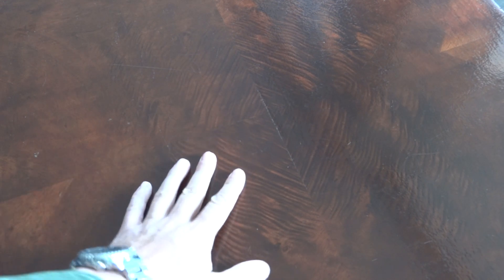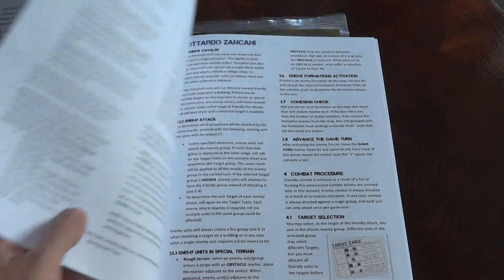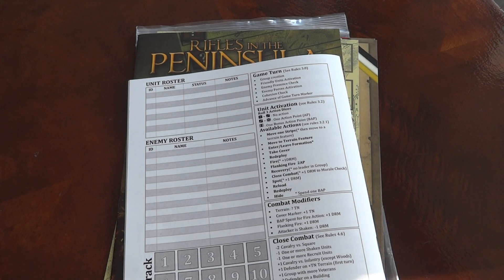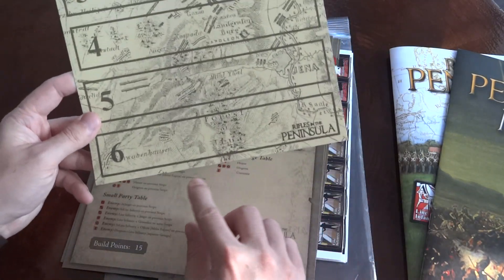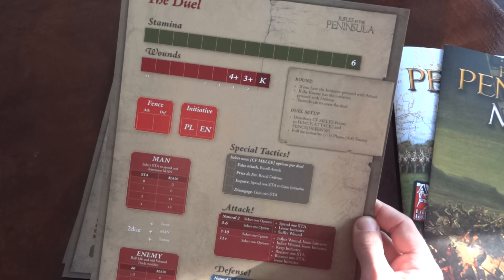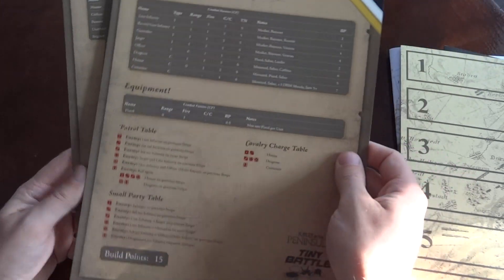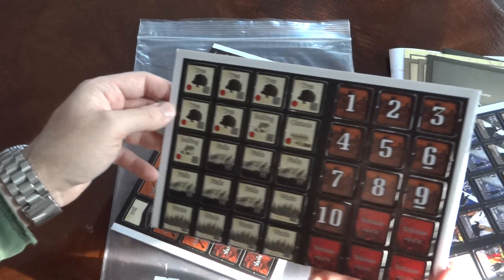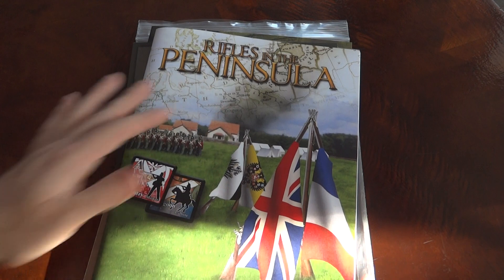Rifles in the Peninsula 💂‍♂️ Unboxing (sort of) the printed game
Today we take a look at "Rifles in the Peninsula", designed by Gottardo Zancani, published by Tiny Battle Publishing, a skirmish level tabstracted tactical game set in the Napoleonic Wars. I served as a playtester on this one.